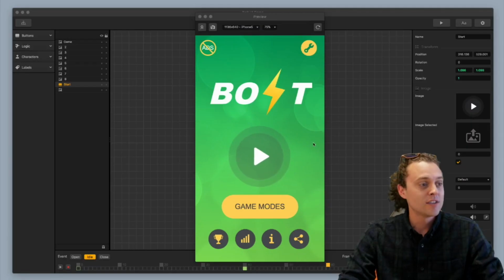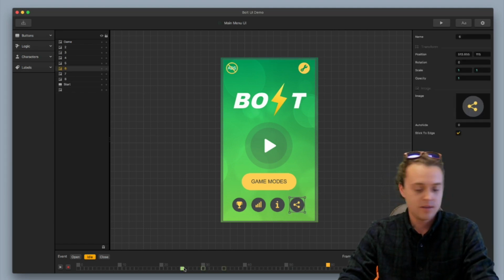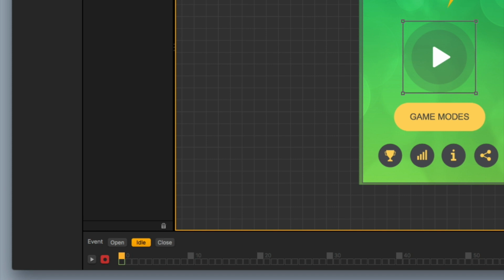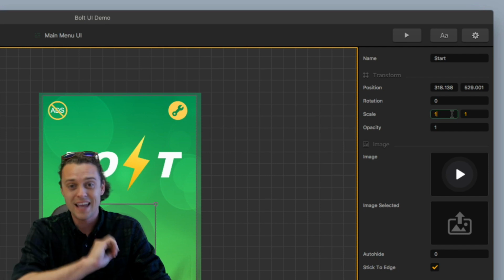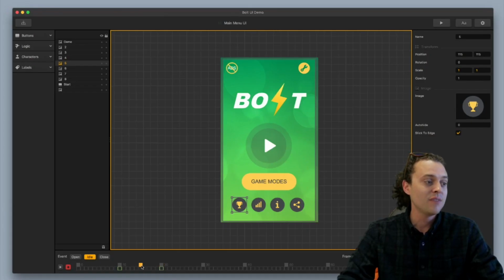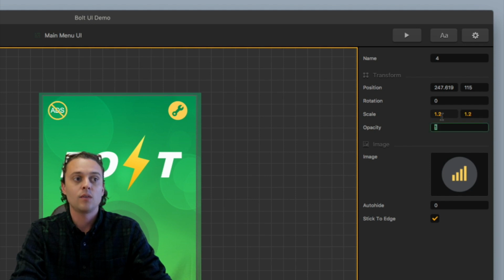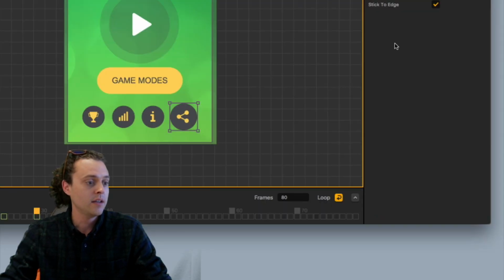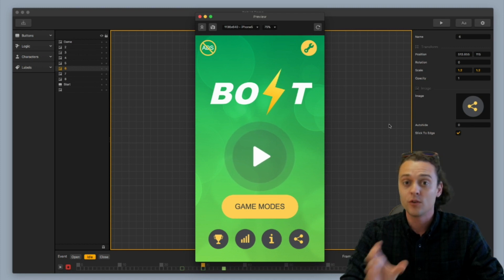Develop Like A Pro Tip #3 - Cool User Interface Animations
In this video, Zack shows you how to add cool animations to a Main Menu User Interface or Game Over User Interface! Happy Memorial Day everyone!